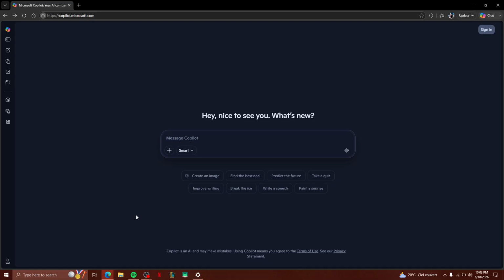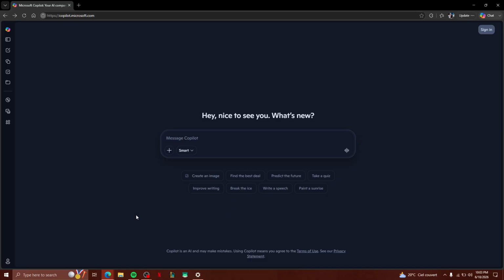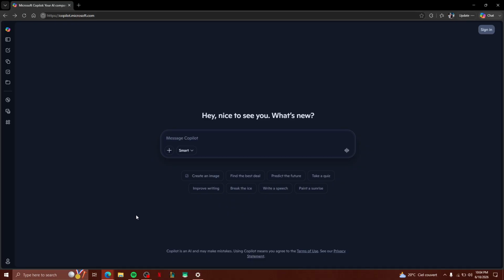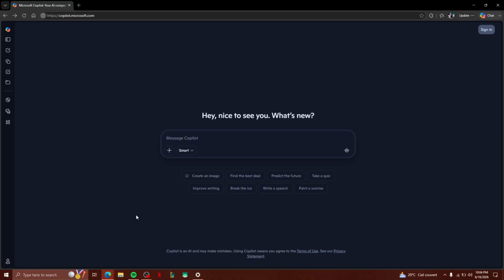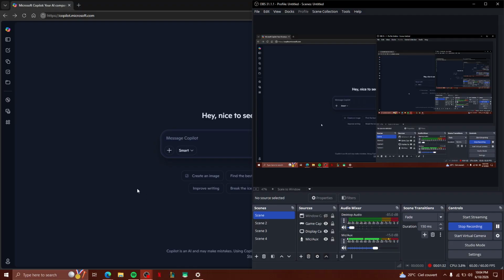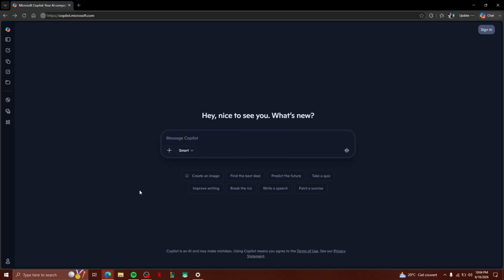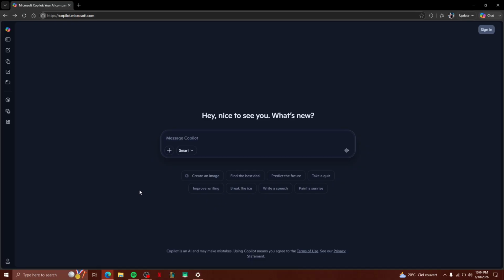How To Fix Copilot Not Working! Tutorial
Today we talk about how to use microsoft copilot,copilot tutorial,fix copilot not working,copilot not working